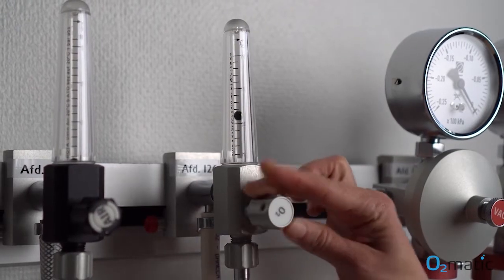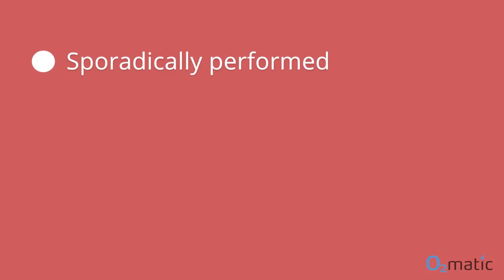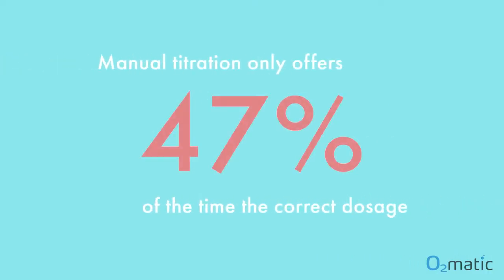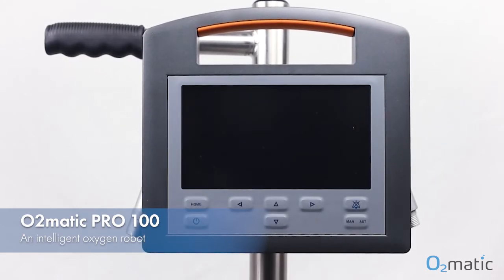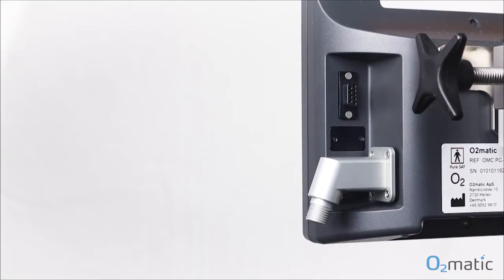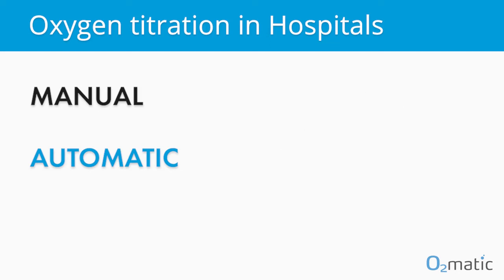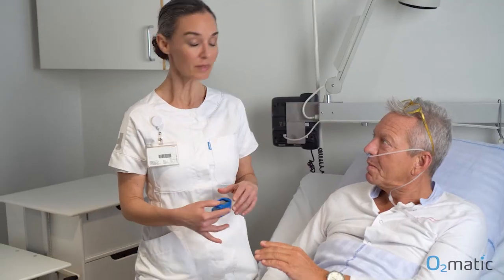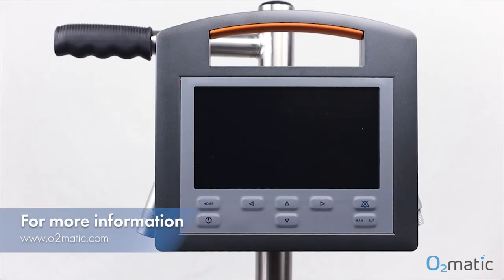Introduction to Automatic Oxygen Titration and O2matic